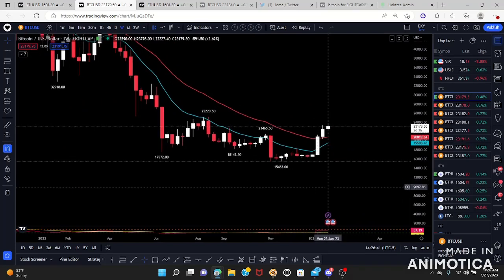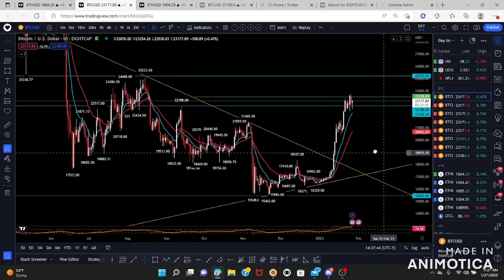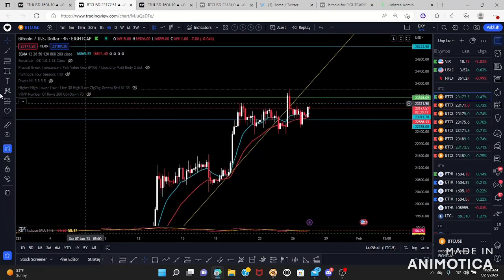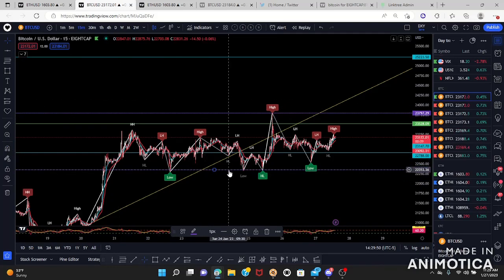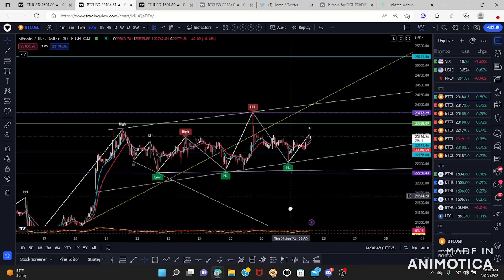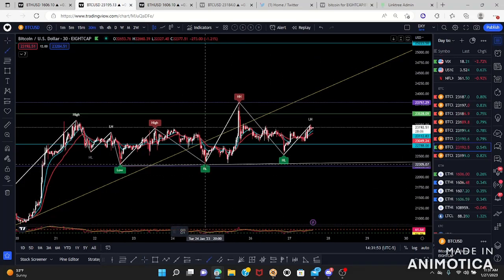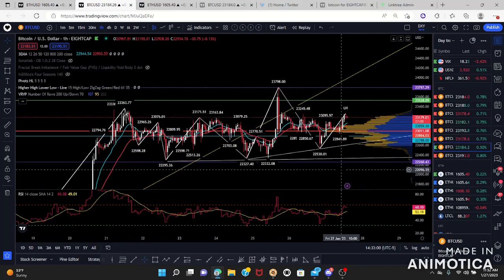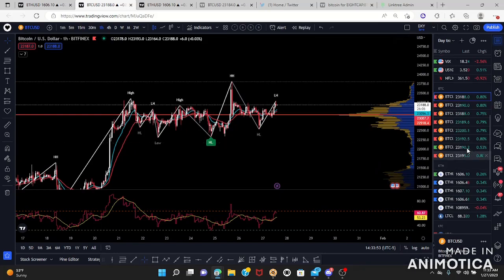Learn how to set your next trade.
From start to targets learn how to se your next trade.